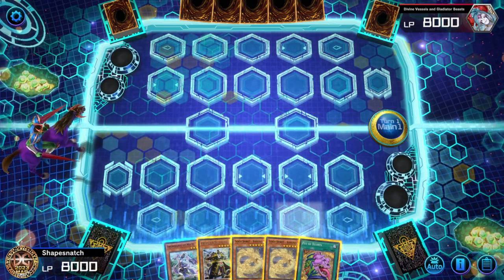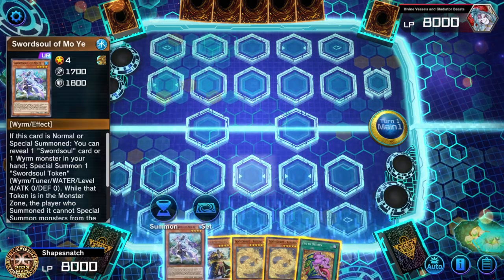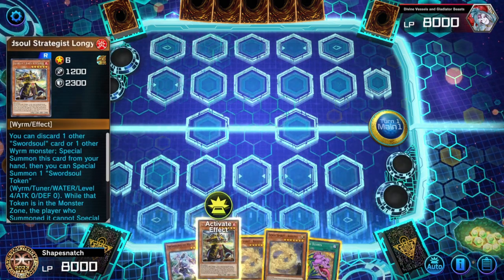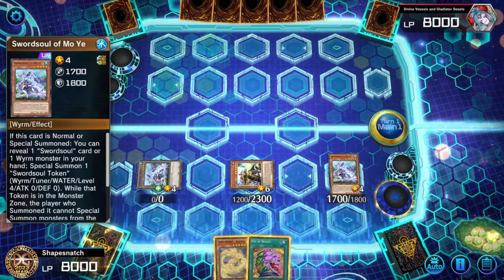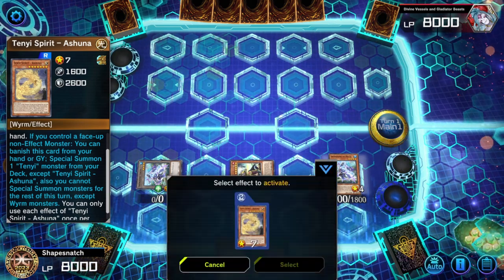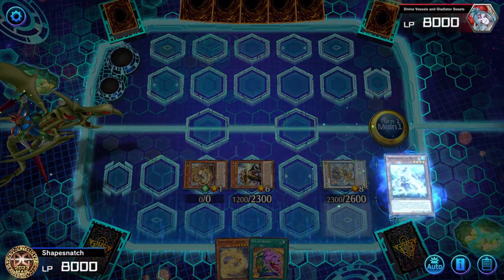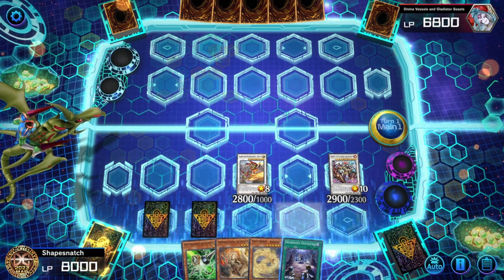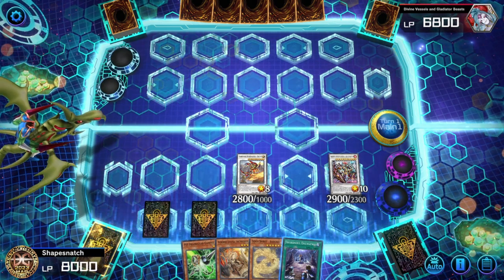Combos EVERY Swordsoul Player Should Know!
Imperm schmimperm

Combos:
0:00 Mo Ye + Longyuan + Ashuna
5:07 Emergence + Mo Ye/Longyuan + Ashuna